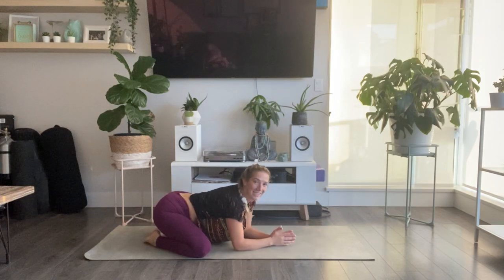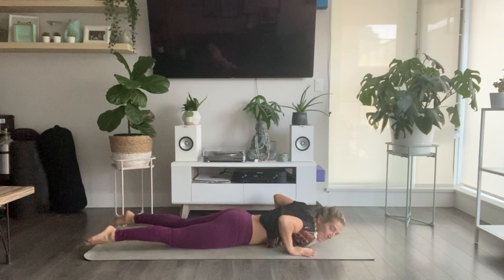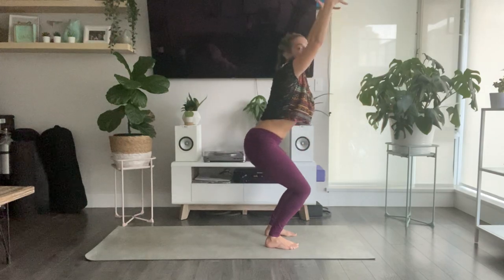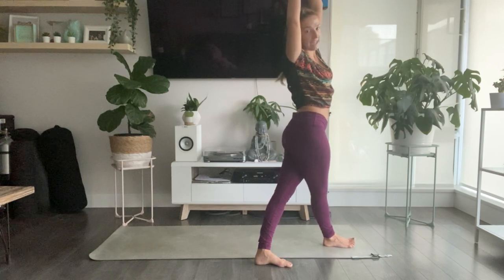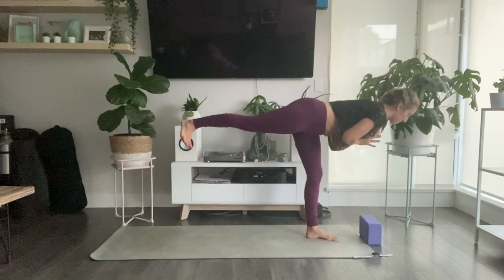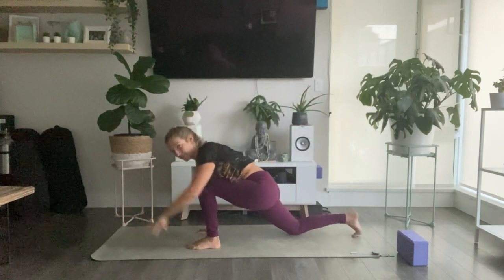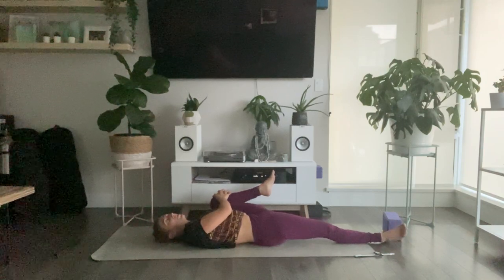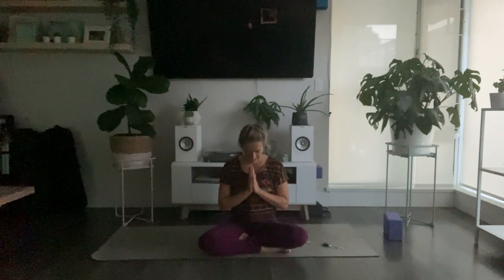Day 11 - Vinyasa Flow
Side Crow and graceful movement